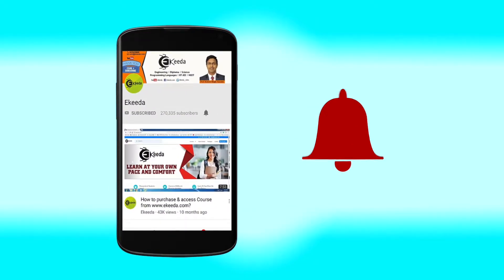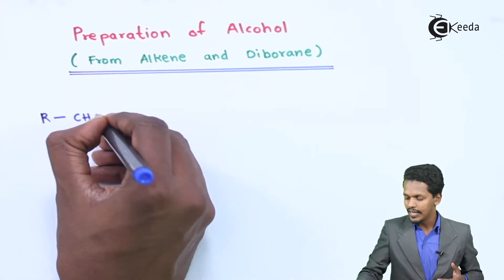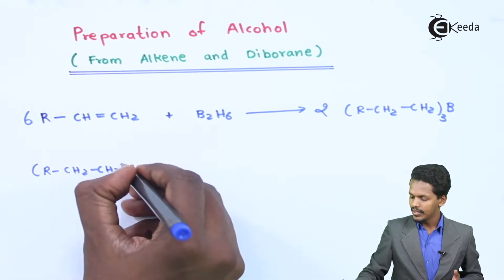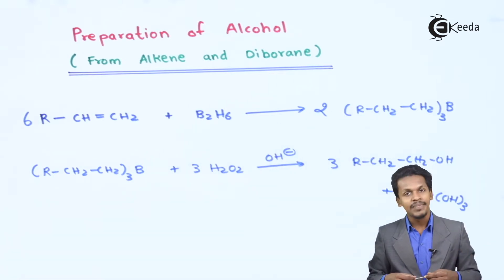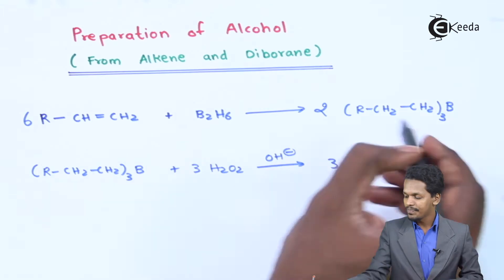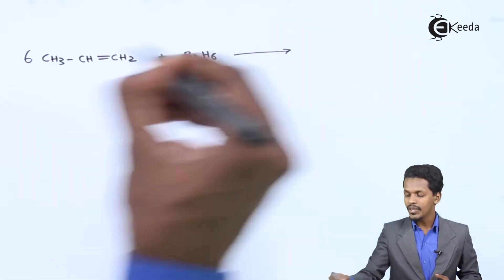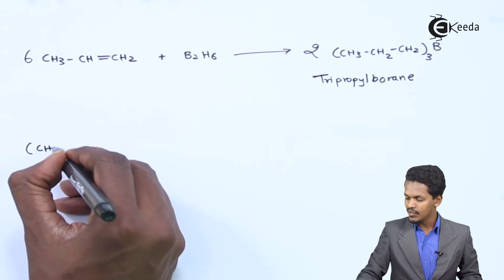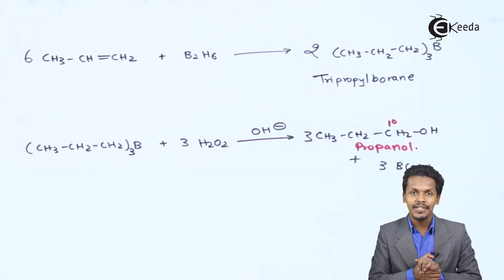Preparation Of Alcohol From Alkene And Diborane - Alcohols, Phenols and Ethers - Chemistry Class 12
Preparation Of Alcohol From Alkene And Diborane Video Lecture from Alcohols, Phenols and Ethers Chapter of Chemistry Class 12 for HSC, IIT JEE, CBSE & NEET.

Happy Learning : )